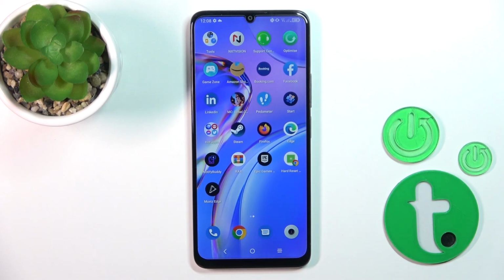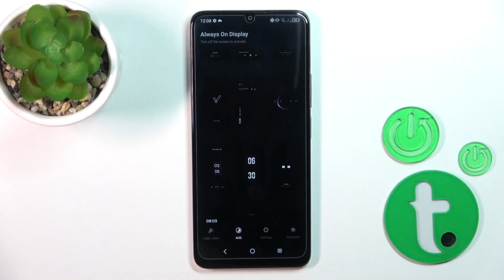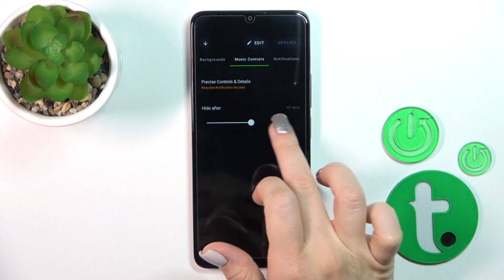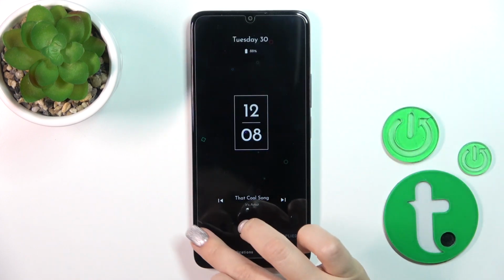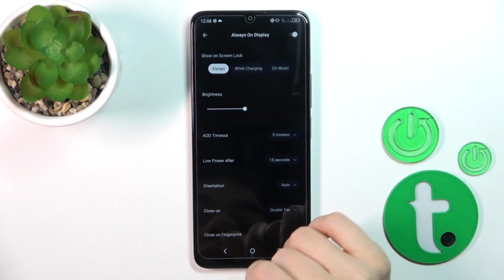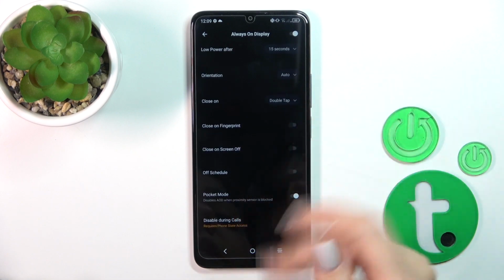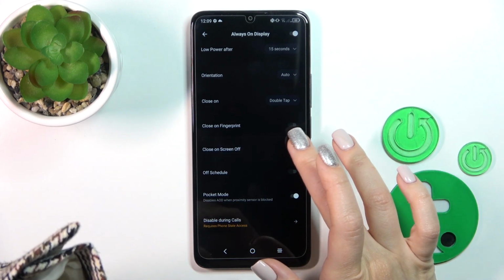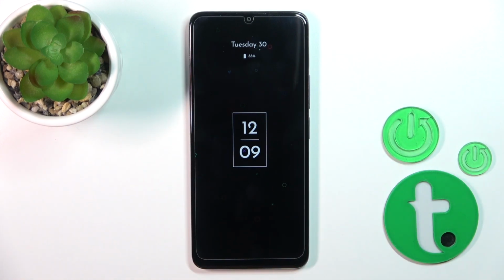How to Customize AOD on TCL 40 SE? - Use Muviz Edge App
Today we will show you how to make your TCL 40 SE blank screen animation come alive! The Muviz Edge App lets you view the chosen information, such as the calendar, the battery percentage, or the music control panel, without turning on your screen, just by looking up and following the instructions.

How to Get Muviz Edge App in TCL 40 SE?
How to Customize Always On Display in TCL 40 SE?
How to Customize Always on Display Theme in TCL 40 SE?
How to Set Up Theme of Always on Display in TCL 40 SE?